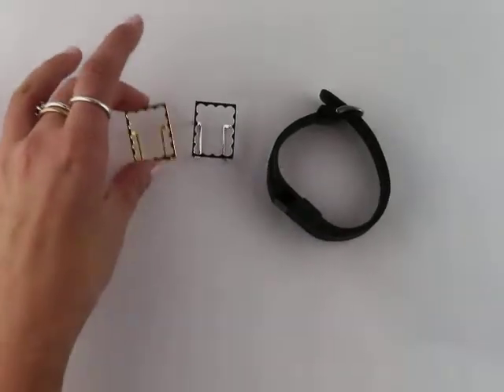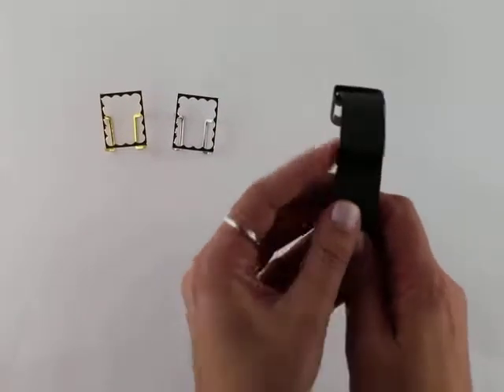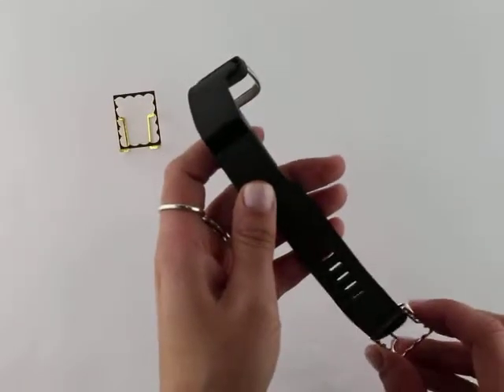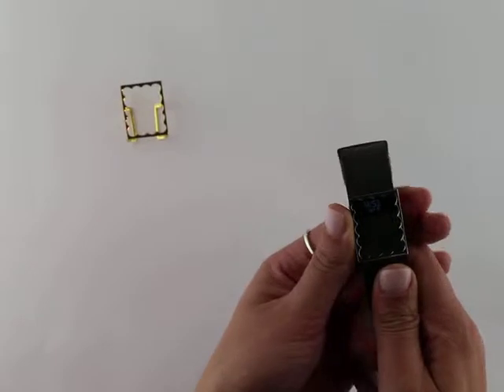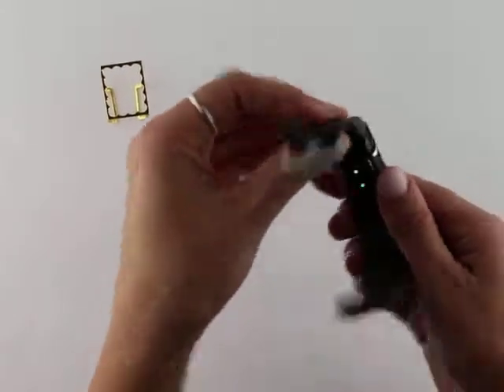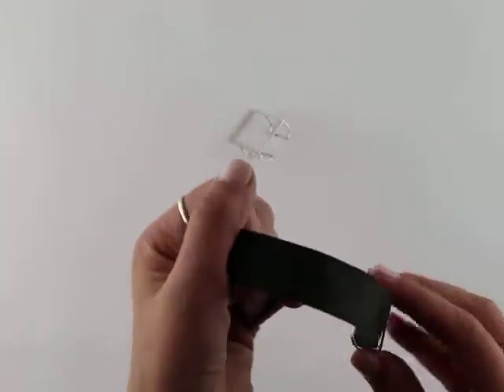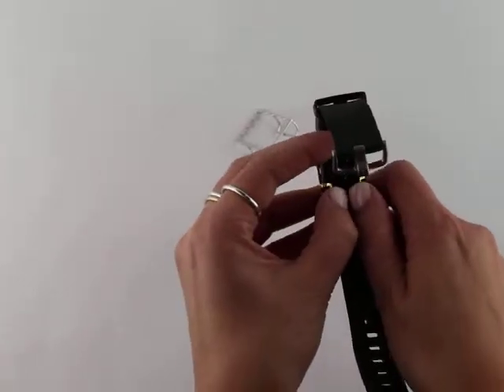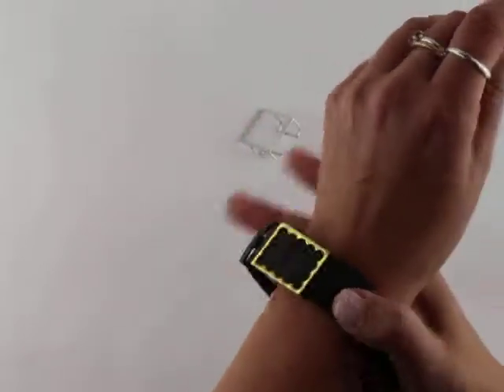How to put your chloe slide on your Fitbit Charge or Charge HR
The metallic gold and metallic silver chloe slides are chic, new accessories for Fitbit Charge & Charge HR and are now available for sale at Target stores nation-wide and on Target.com. This instructional video will walk you through how to put your new chloe slide onto your tracker.

To check out our full collection of premium accessories for Fitbit Flex, Fitbit Charge/Charge HR, and Jawbone UP/UP24,